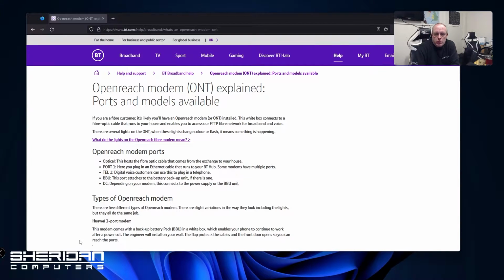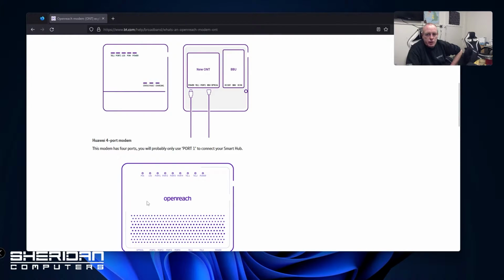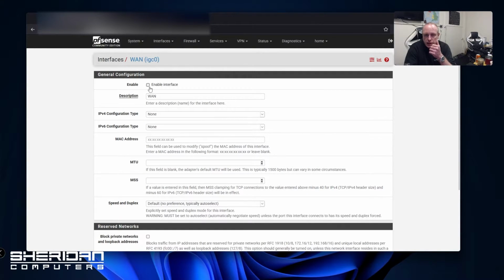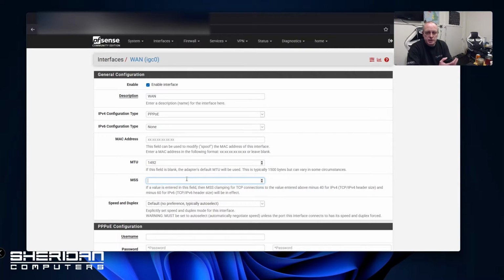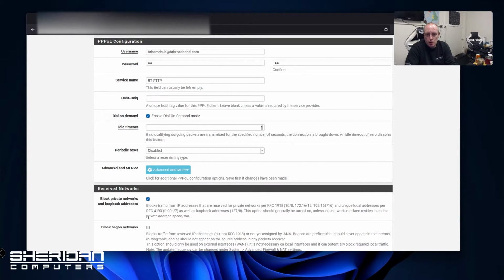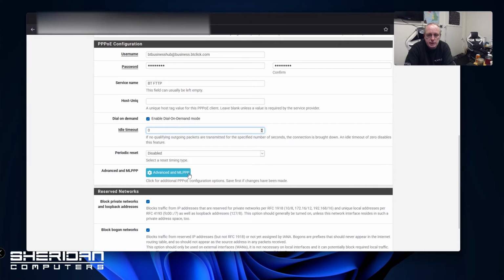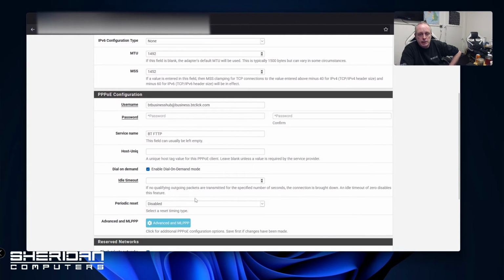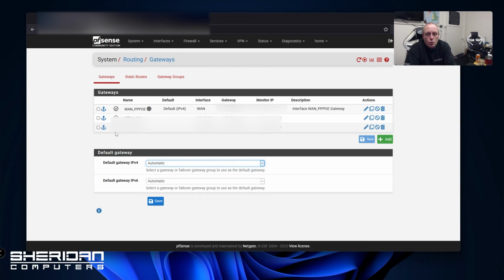pfSense & BT Full Fibre Broadband - EASY SET UP 2023 | PPPoE Setup for BT FTTP 900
In this video, I show you how to set up pfSense for use with BT Full Fibre to the Premises (FTTP) Broadband. Plug pfSense directly into your BT ONT (Optical Network Terminal) without the the need to use the modem supplied by BT.

I'll show you how to configure your pfSense WAN interface for use with PPPoE and connect it directly to the BT broadband network, including the usernames and passwords required to connect pfSense to your BT broadband service, whether you're using a home or business broadband service from BT.

TIMESTAMPS
00:00 Introduction
00:24 BT ONT (Optical Network Terminal)
01:44 Assigning pfSense WAN interface
02:00 Configure PPPoE WAN Connection
04:25 PPPoE Username and Password Credentials
05:20 Setting the Default Gateway